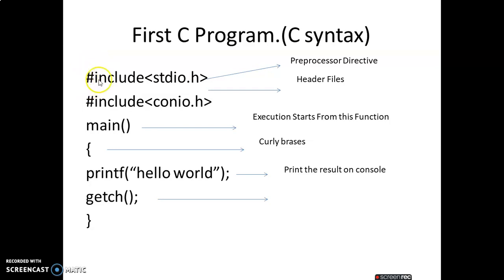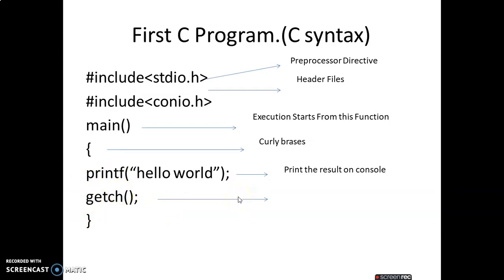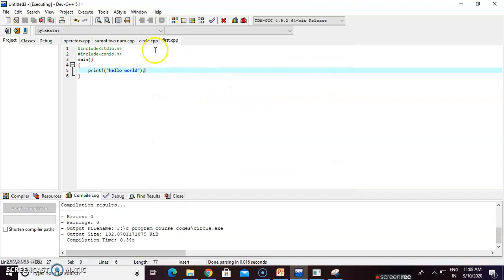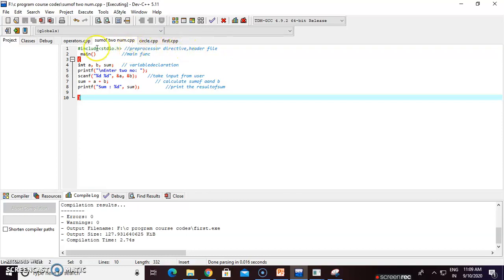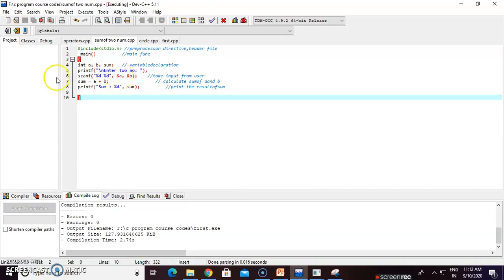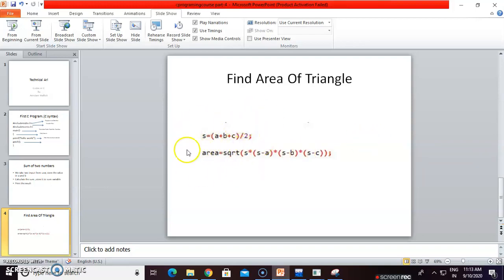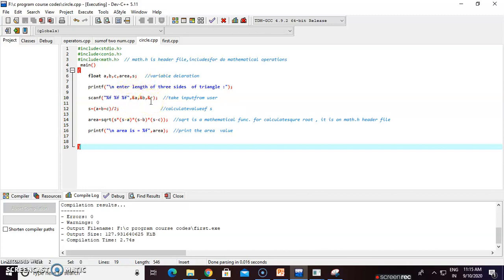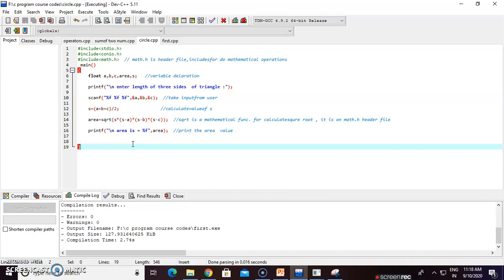Codes in C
Hi, I am Arindam Mallick, you all are welcome to my course on programming,
This video I would like to discuss:-